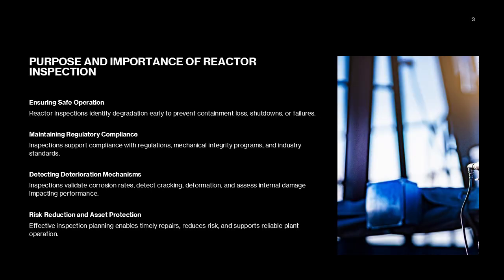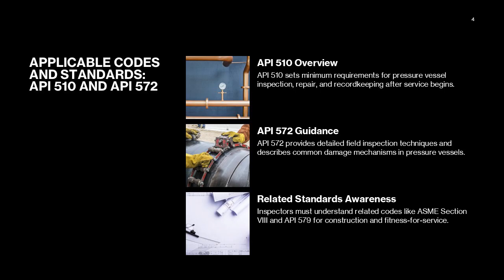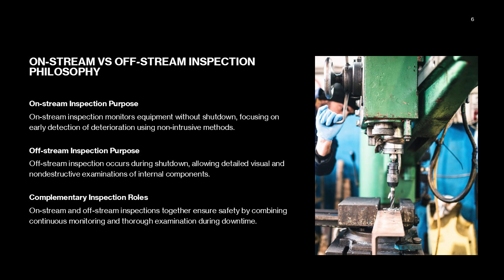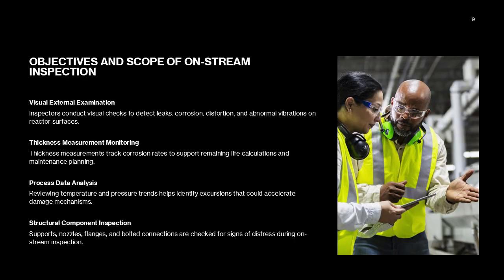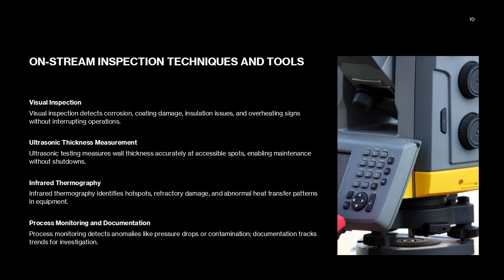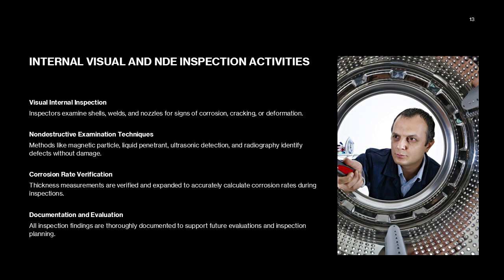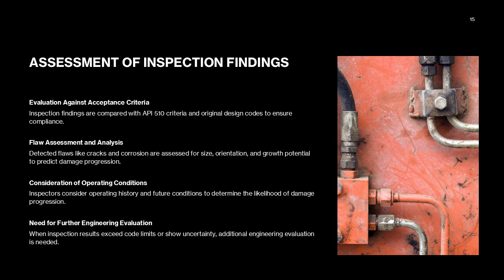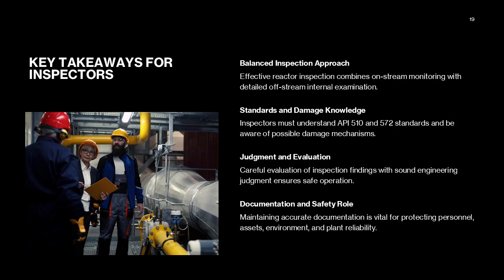Reactors Inspection Guidance - Best Practices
Guidance for Inspectors on On-stream and Off-stream Inspection of Reactors Based on API 510 and API 572- Inspection methods ensuring safety and compliance standards